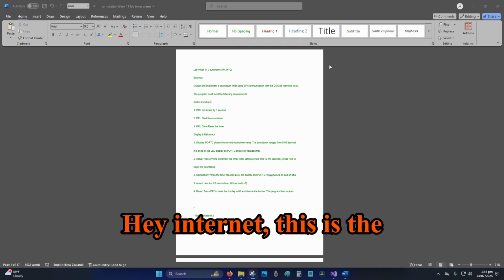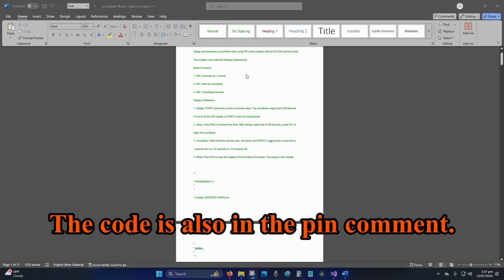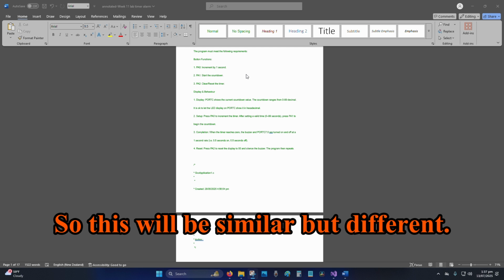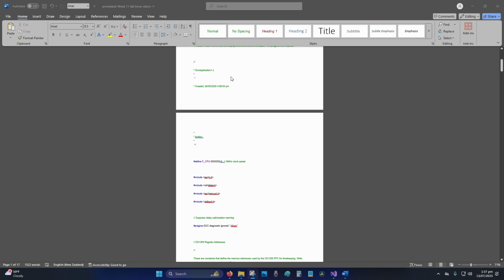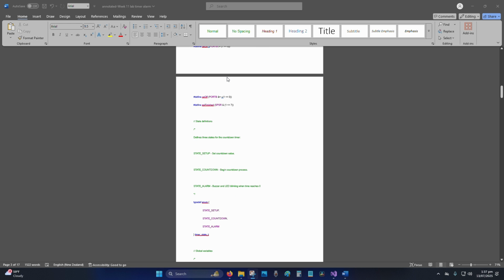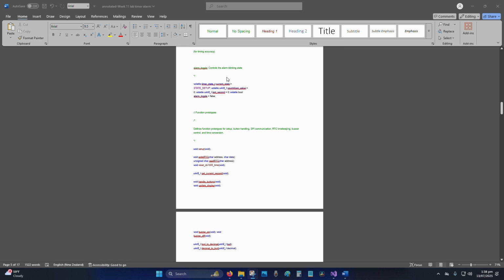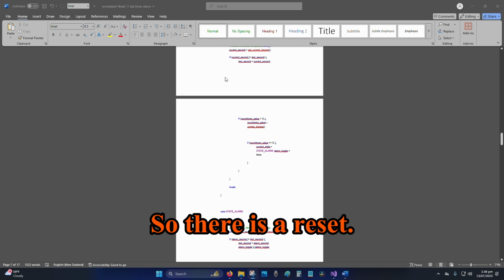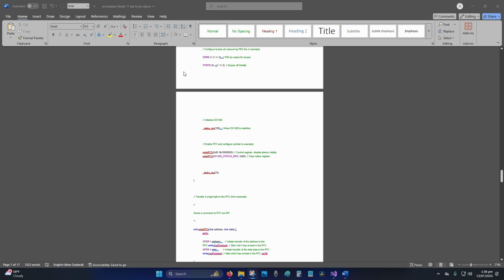Introduction to Mircocontrollers AT90 Microcontroller Lab SPI countdown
Lab Week 11 Countdown (SPI, RTC)
Exercise
Design and implement a countdown timer using SPI communication with the DS1305 real-time clock.
The program must meet the following requirements:
Button Functions:
1. PA0: Increment by 1 second.
2. PA1: Start the countdown.
3. PA2: Clear/Reset the timer.
Display & Behaviour
1. Display: PORTC shows the current countdown value. The countdown ranges from 0-99 decimal.
It is ok to let the LED display on PORTC show it in hexadecimal.
2. Setup: Press PA0 to increment the timer. After setting a valid time (0–99 seconds), press PA1 to
begin the countdown.
3. Completion: When the timer reaches zero, the buzzer and PORTC7:0 are turned on and off at a
1 second rate (i.e. 0.5 seconds on, 0.5 seconds off).
4. Reset: Press PA2 to reset the display to 00 and silence the buzzer. The program then repeats.